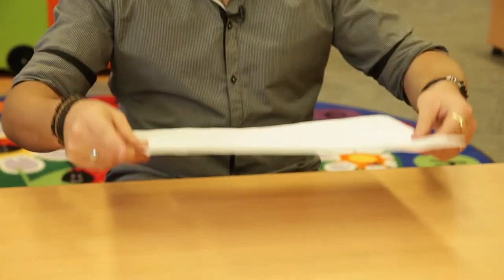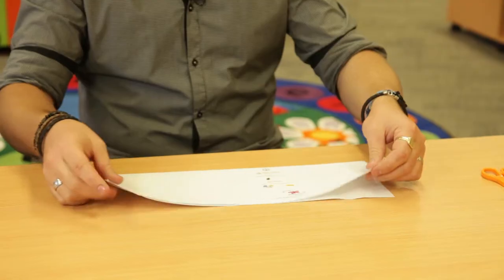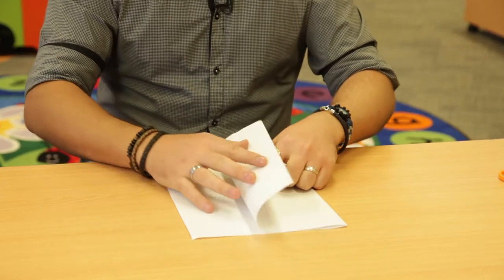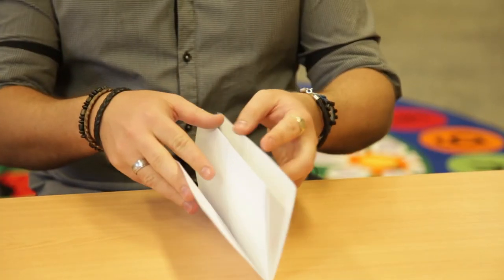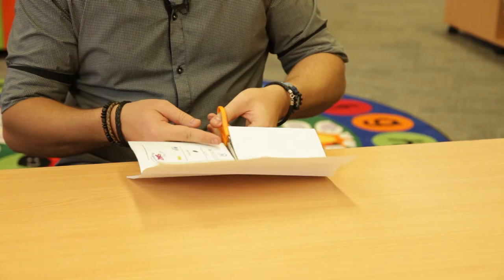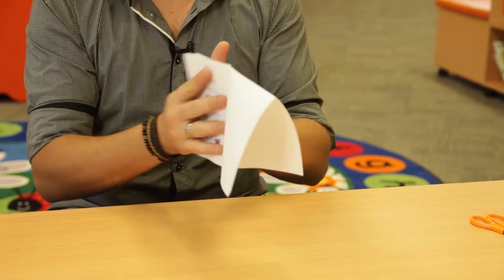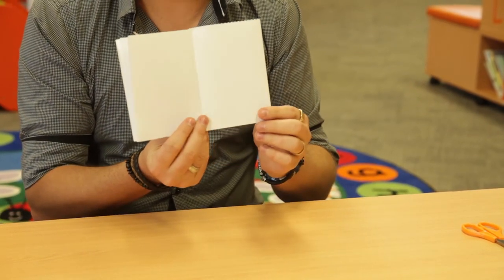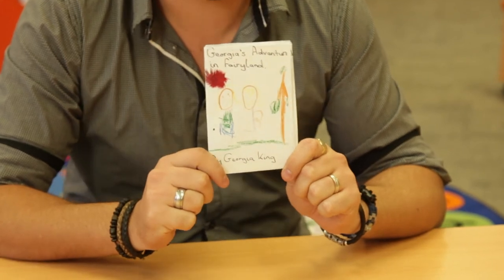How to Fold a Hot Dog Book